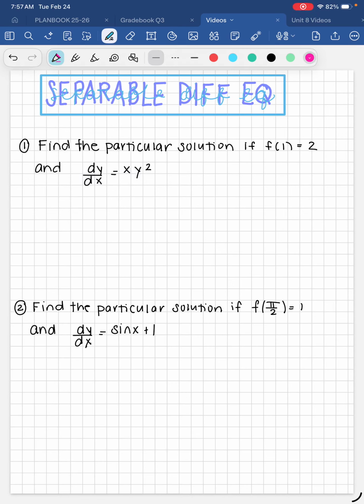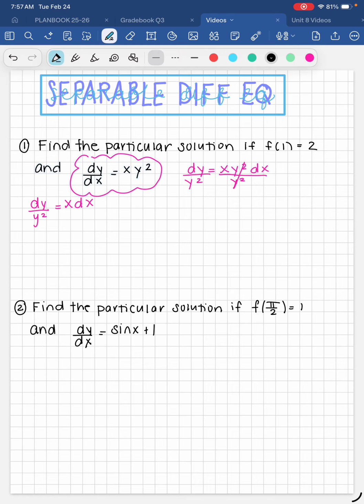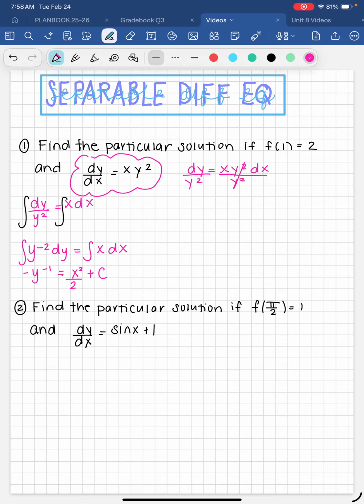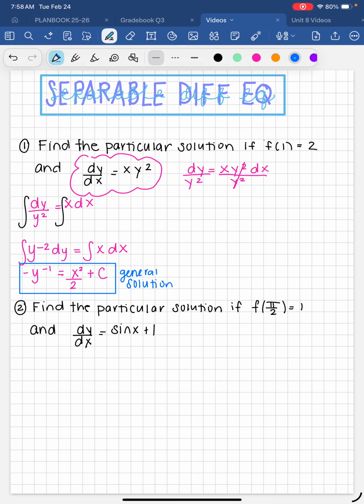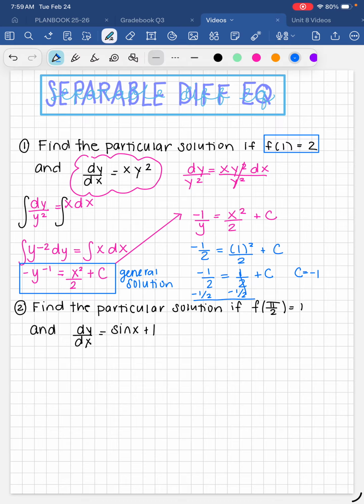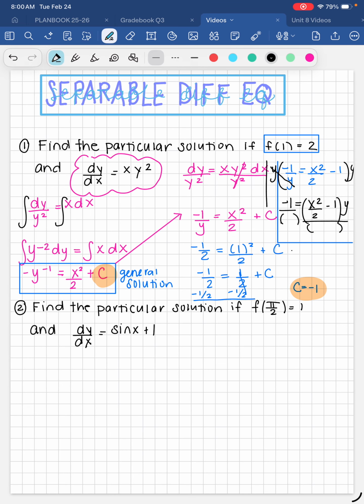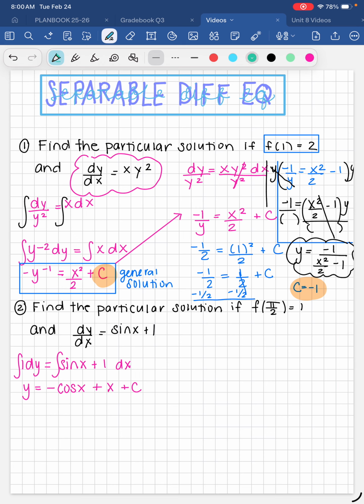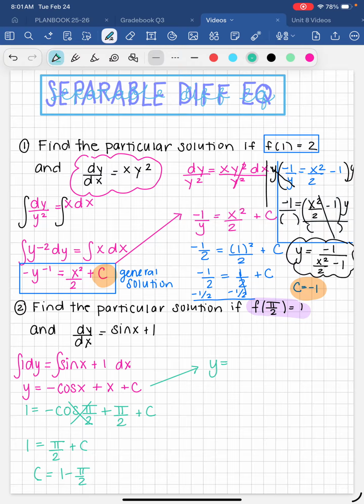Separable Differential Equations (Unit 7 - lesson 7.7)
Learn how to separate and integrate. We will use initial conditions to find the particular solution.